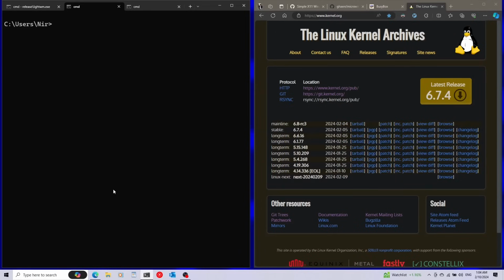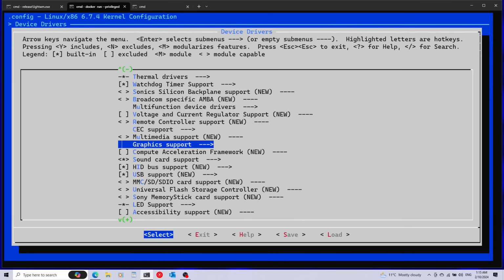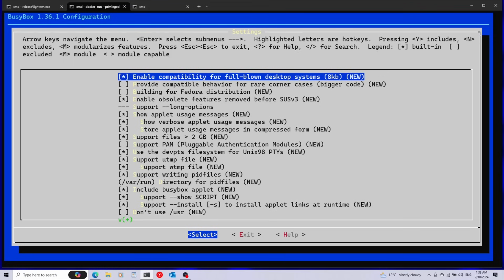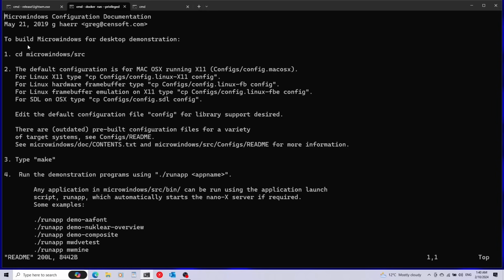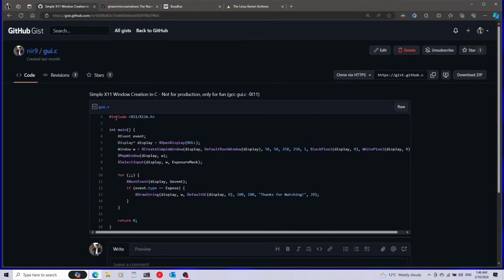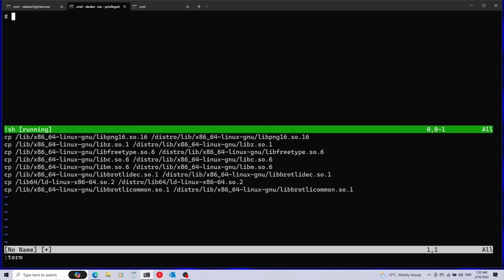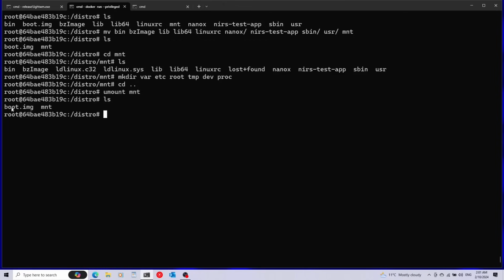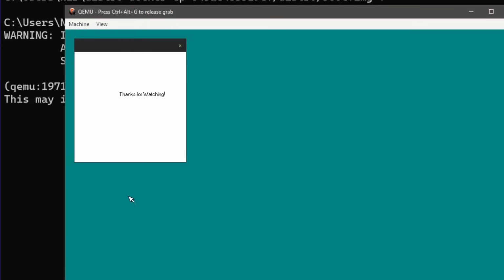Making Simple Graphical Linux Distro from Scratch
In this video I will create a simple graphical Linux distro based upon BusyBox and Nano-X and adapted to run on QEMU.

apt get deps: bzip2 libncurses-dev flex bison bc libelf-dev libssl-dev xz-utils autoconf gcc make libtool git vim libpng-dev libfreetype-dev g++ extlinux